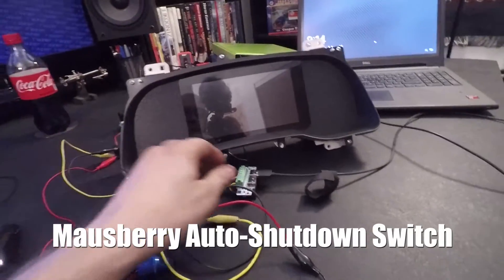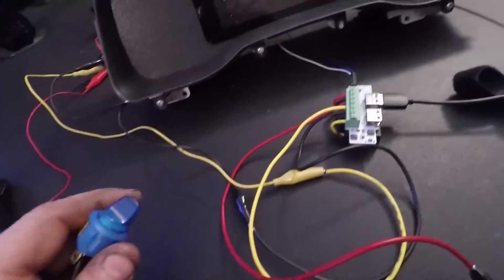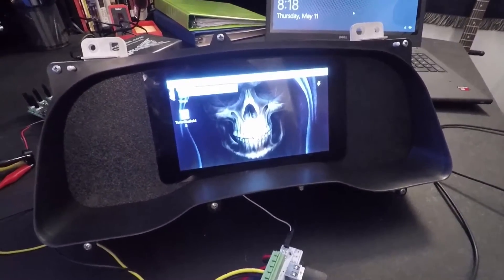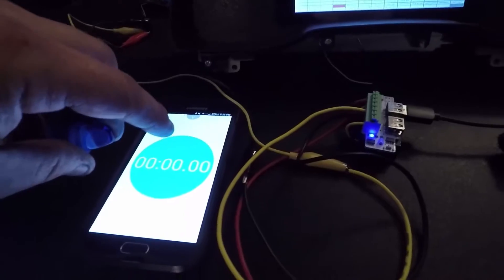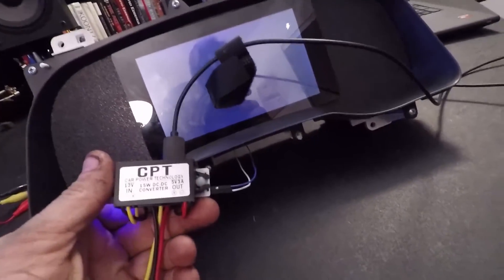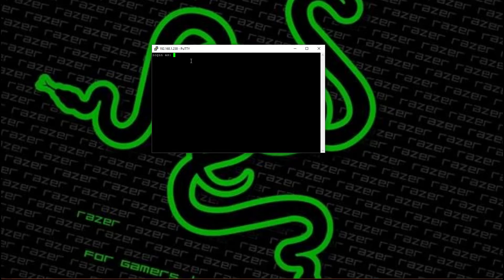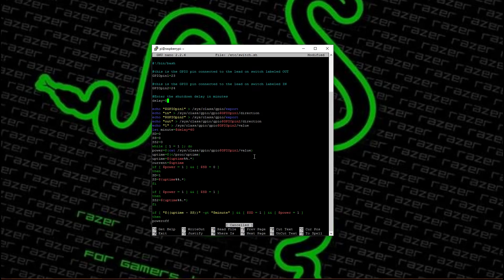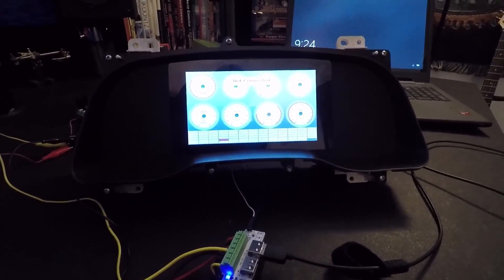Mauseberry Auto Shutdown Switch Overview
I go over the Mausberry auto-shutdown car switch for my Raspberry Pi powered Megasquirt Dash.